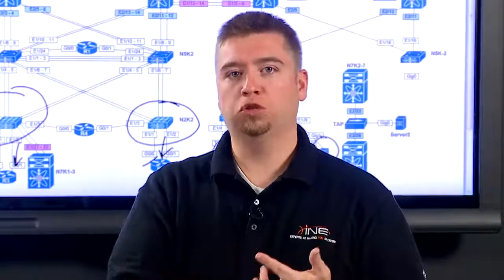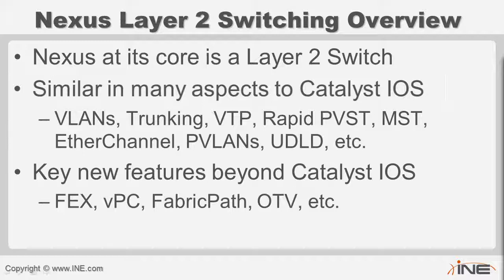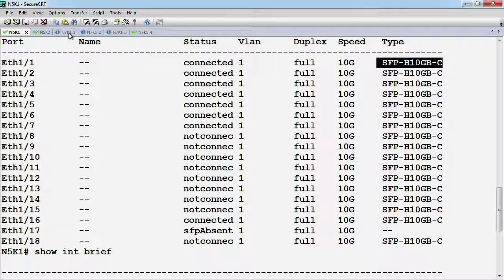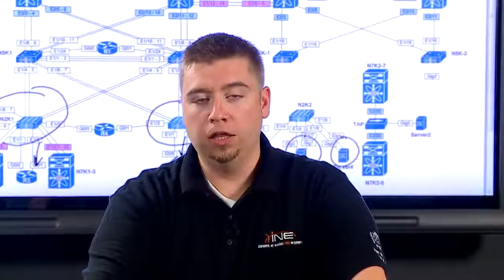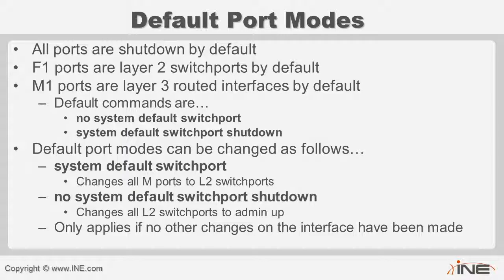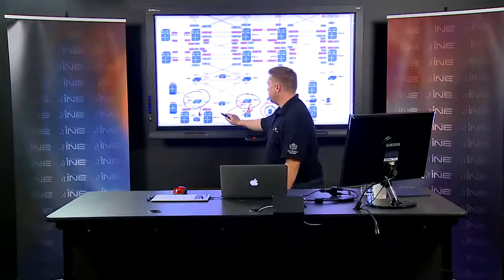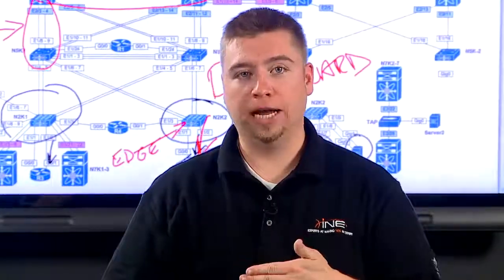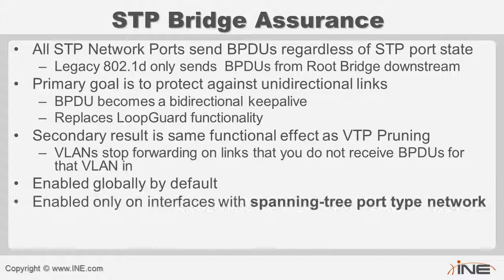Data Center:Network:Cisco:Nexus:L2 Switching